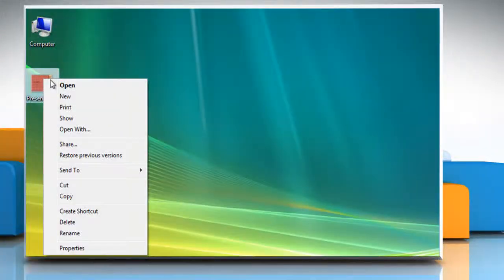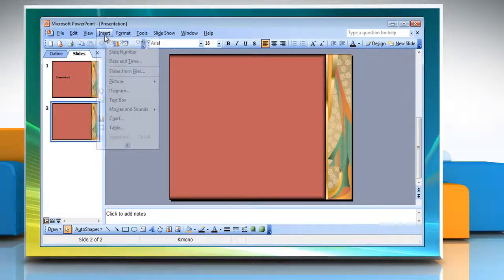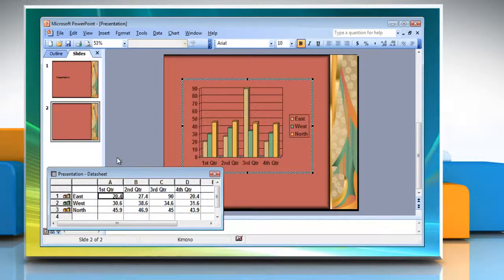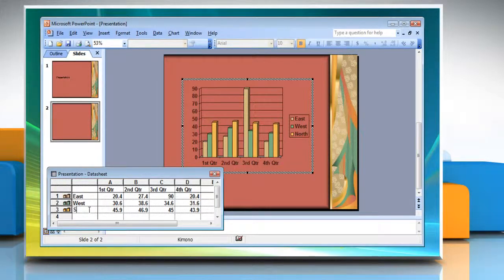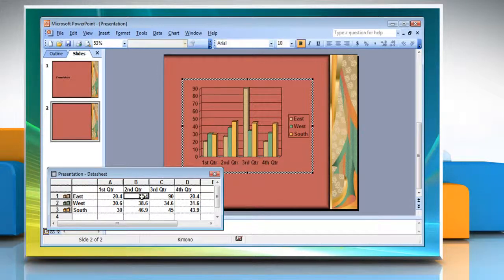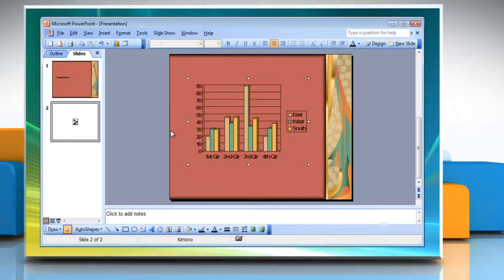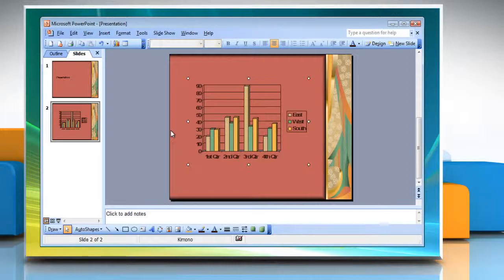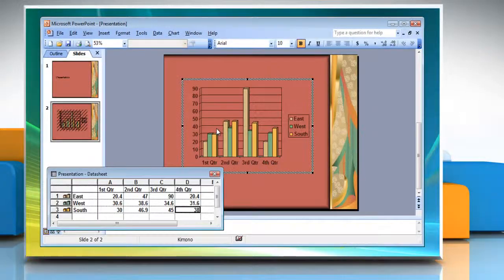Microsoft® PowerPoint 2003: How to insert chart into presentation on Windows® Vista?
If you are looking for the steps to insert a chart into Microsoft® PowerPoint 2003 presentation on a Windows® Vista-based PC, all you need to do is just call iYogi at 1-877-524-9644 if you are calling from the US or Canada. But, in case, you are calling from the UK, call us on 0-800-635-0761 and our tech support team can give you the steps for doing just that.Take note that by using different types of data chart and graphs, such as column charts, line graphs, pie chart, bar charts etc. you can present that data in an interesting way through the PowerPoint presentation.If you are looking for the steps to insert a chart into Microsoft® PowerPoint 2003 presentation on a Windows® 7-based PC, all you need to do is just call iYogi at 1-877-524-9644 if you are calling from the US or Canada.